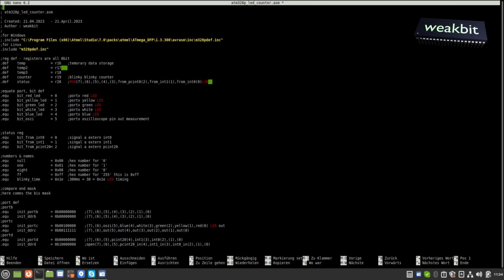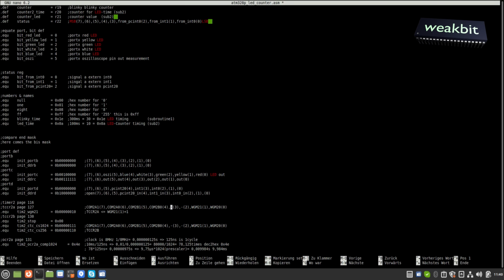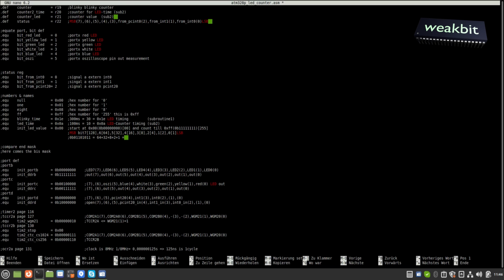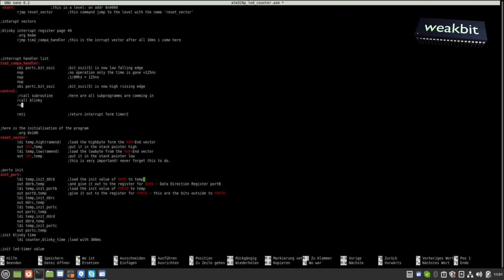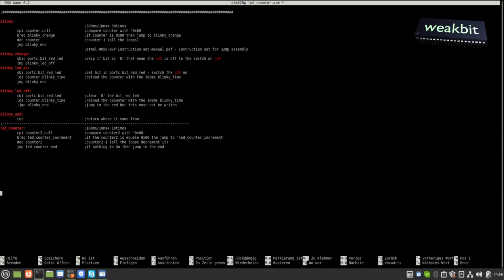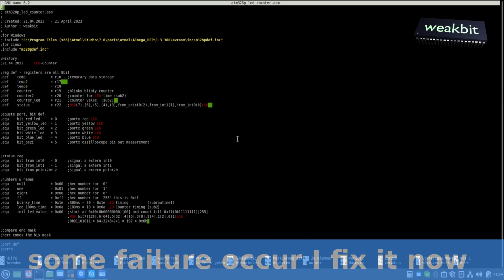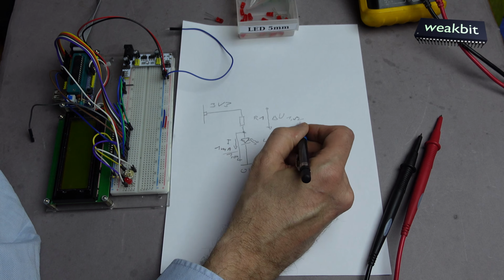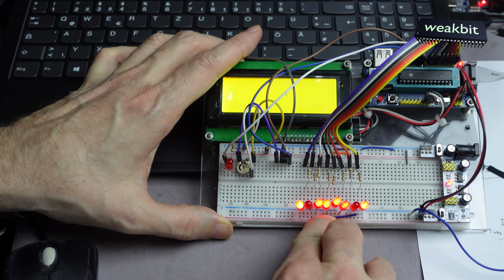Assembly Atmega328P #3 LED-Counter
This Video Nr.3 show you how to program the ATMega328p in assembly a LED-Counter and build up to show how it worked. We need that in future maybe to program a DIY-build CD-Player or HiFi device! Please request in the command line and have fun to watch.